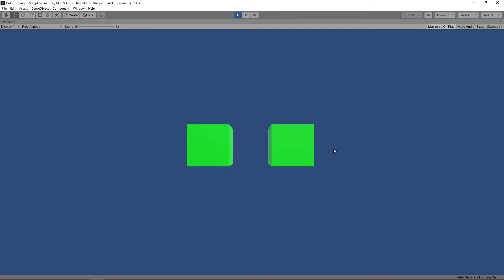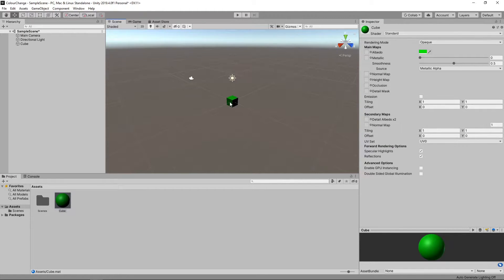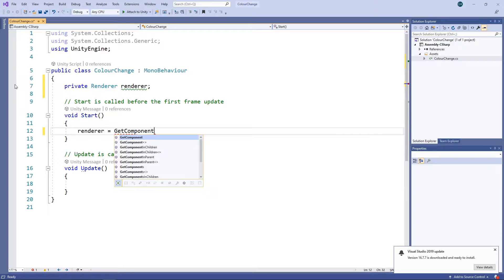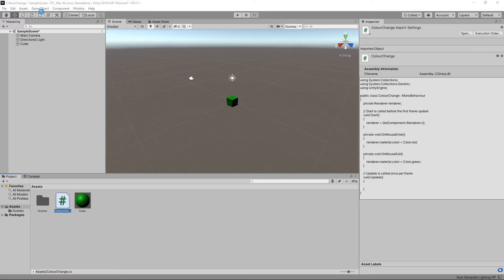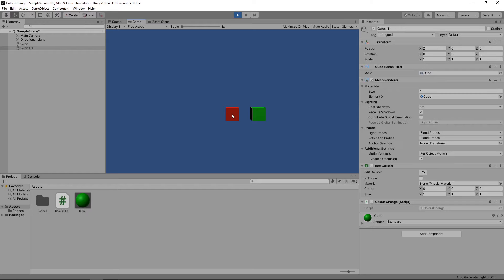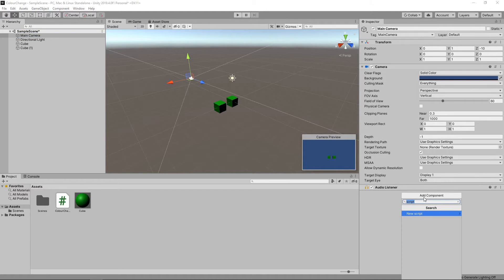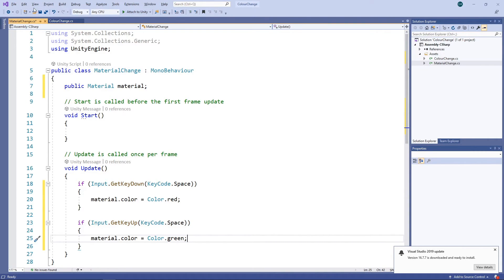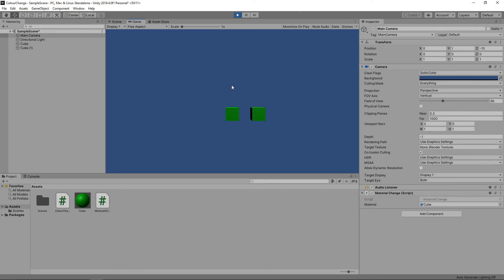Changing the Colour of a Material (Unity Tutorial)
In this Unity game development tutorial we're going to look at how we can write a script to change the Albedo colour of a material.

If you prefer written instructions you can find a link to the text version

In this tutorial you'll learn how to change the colour of all objects with the same material and how to change individual instances.